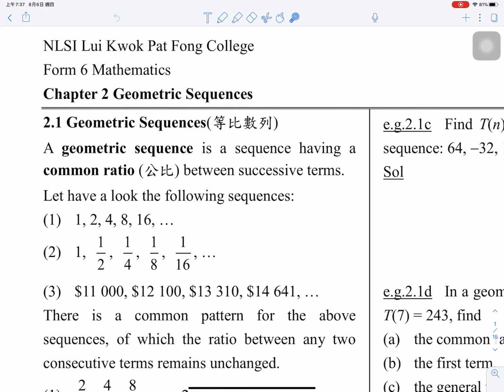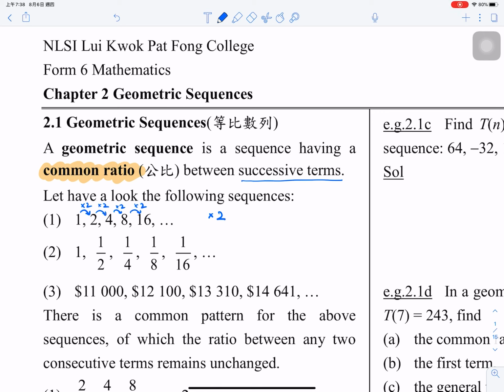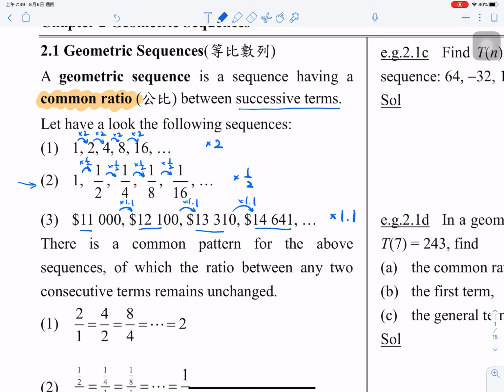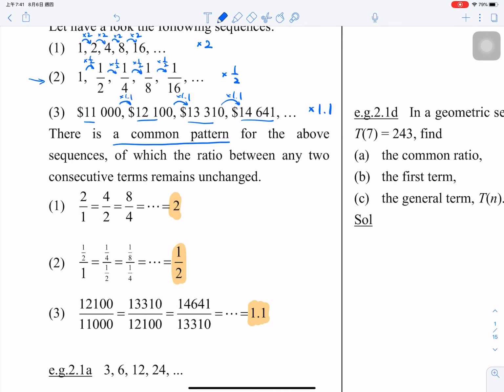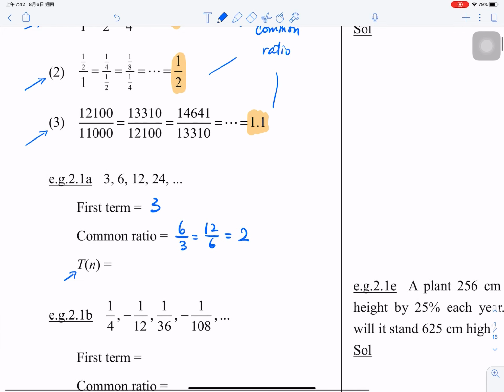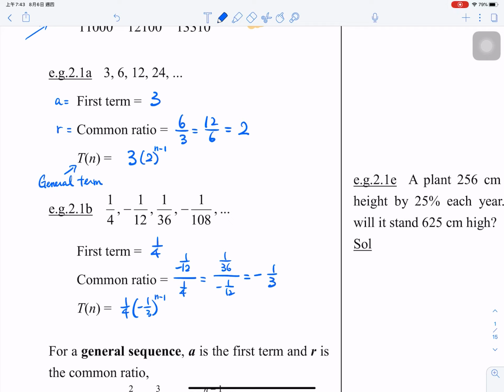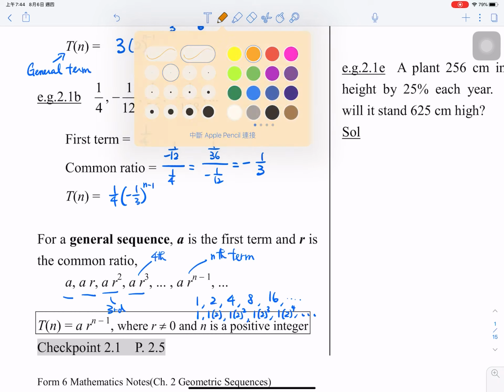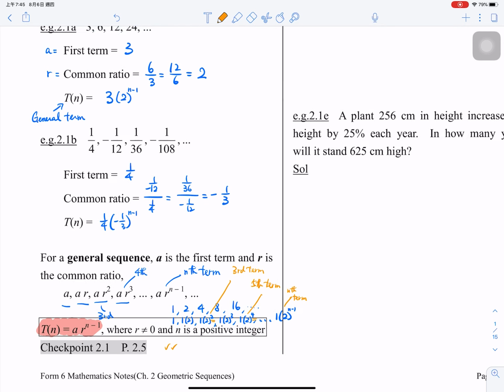2.1 Geometric Sequences (2.1ab)